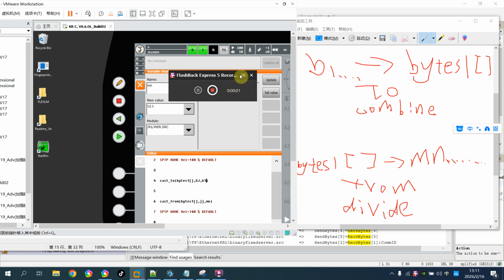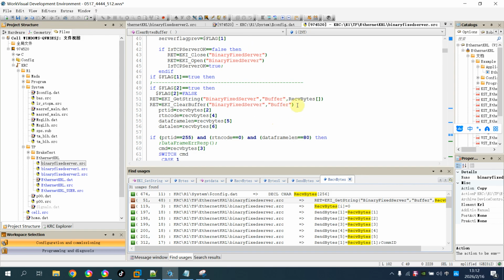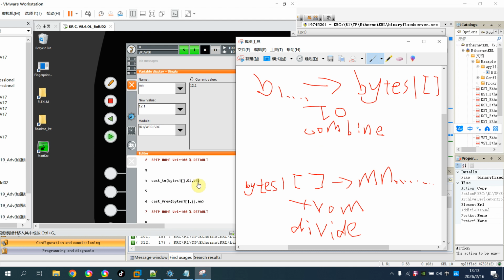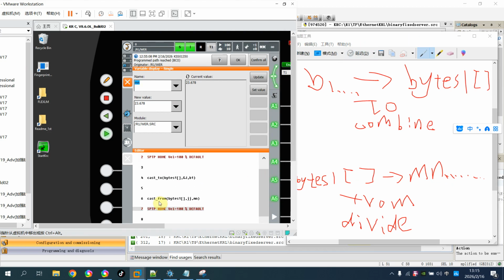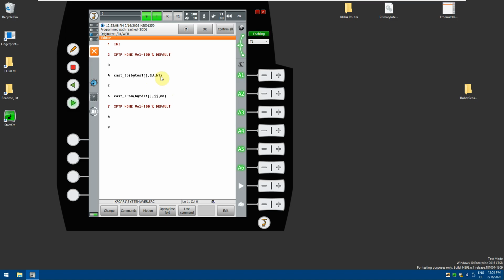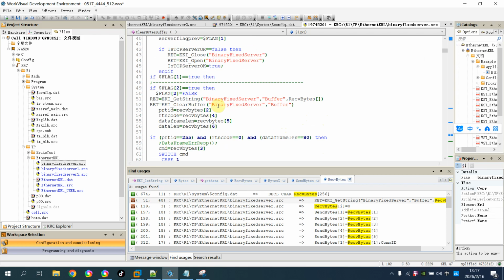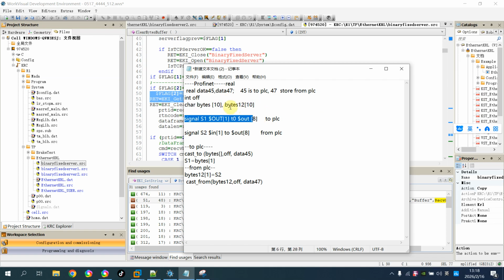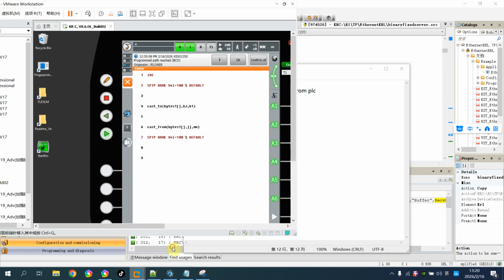The Cast_TO and Cast_From in KUKA ROBOT